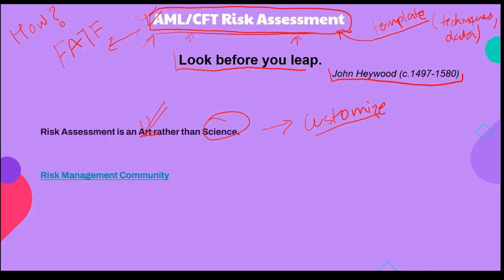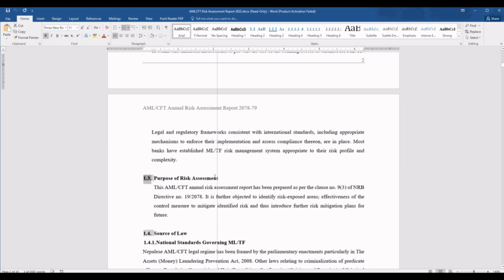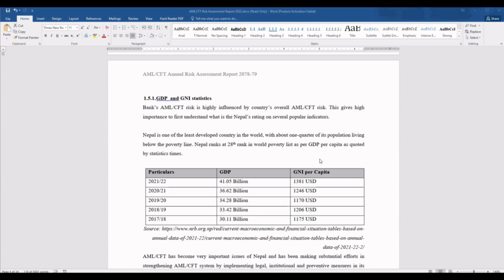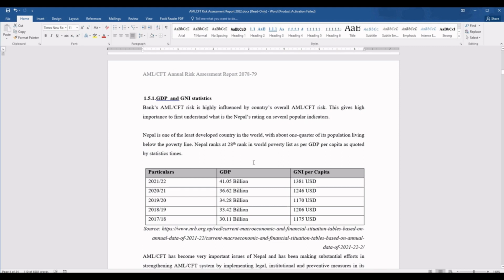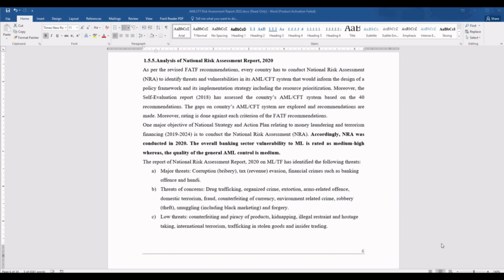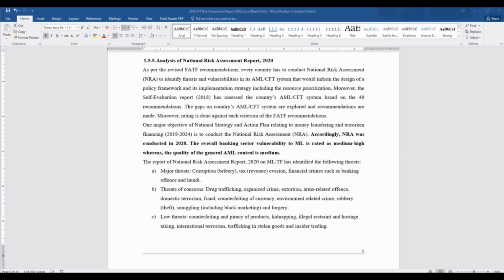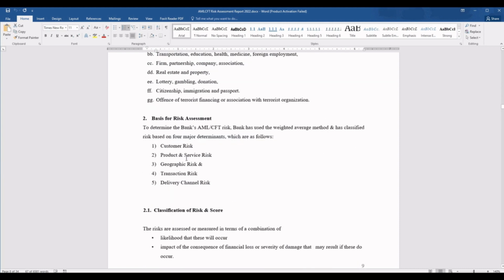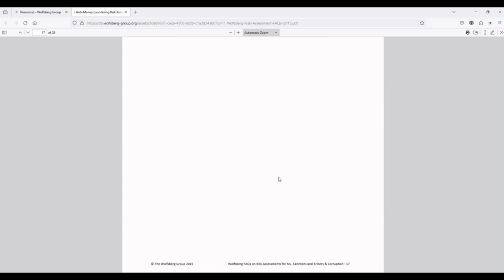AMLCFT Risk Assessment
🚀 Ready to ace your CAMS exam on the first attempt?